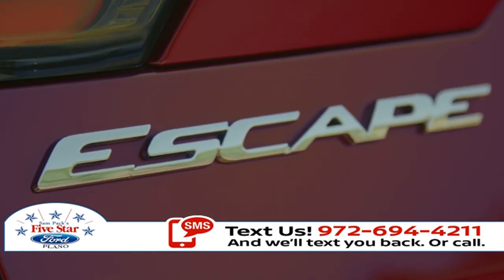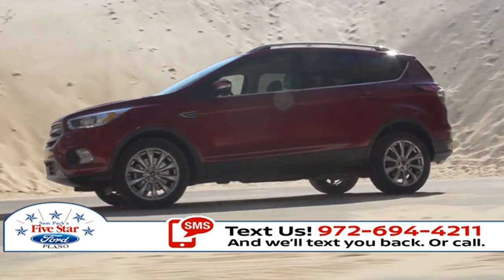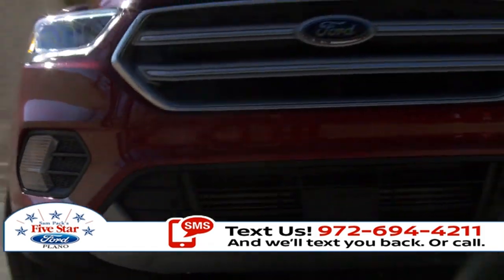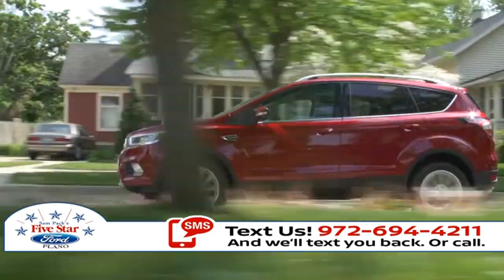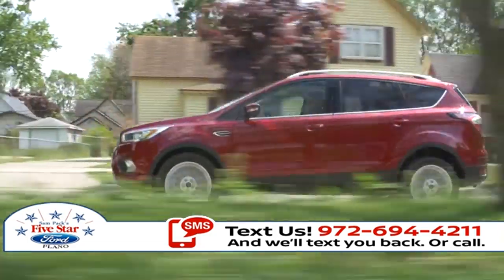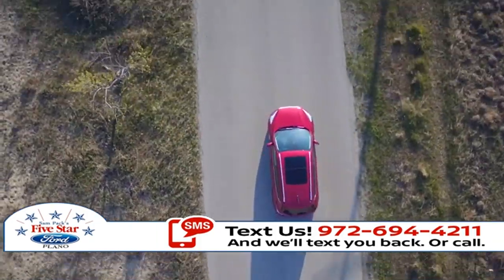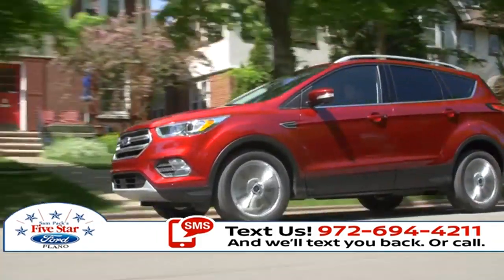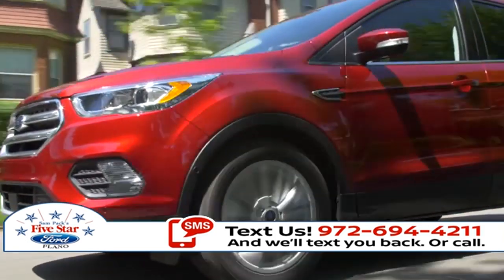2018 Ford Escape Frisco TX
2018 Ford Escape

Backed by outstanding service, we offer you the premier in selections and noteworthy deals at Sam Pack's Five Star Ford in Plano in Frisco  TX. For returning or new customers, we supply you with the excellence and efficiency in service you require for purchasing a new or pre-owned Ford. Our new and pre-owned inventories hold a wide assortment of Ford's to suit every taste and need. Give us a chance to provide you with the excellence and efficiency you deserve. The wonderful folks at Sam Pack's Five Star Ford in Plano are experts in all things Ford related and are capable of doing whatever needs to be done to get you in a new Ford today. Take the trip over from Frisco  TX to Sam Pack's Five Star Ford in Plano today and see why they are the matchless Ford dealer in the area!